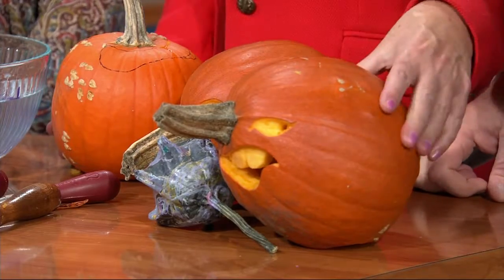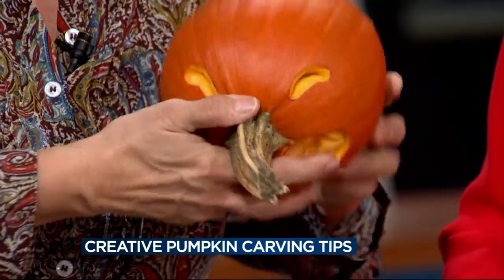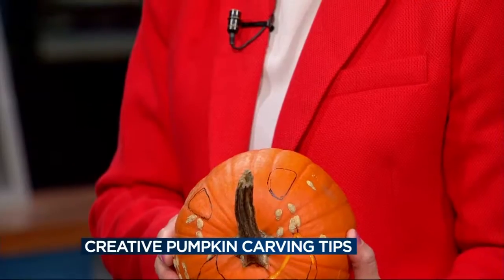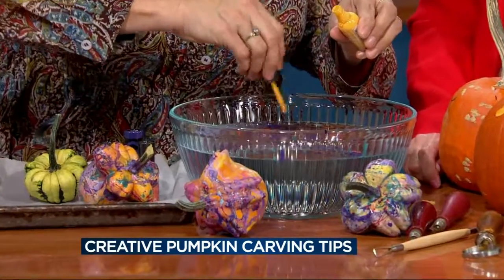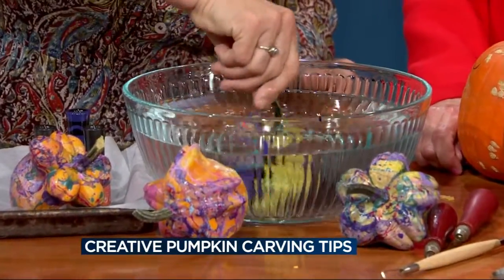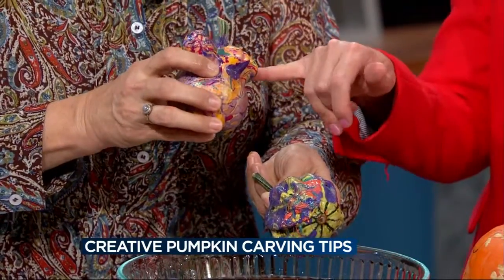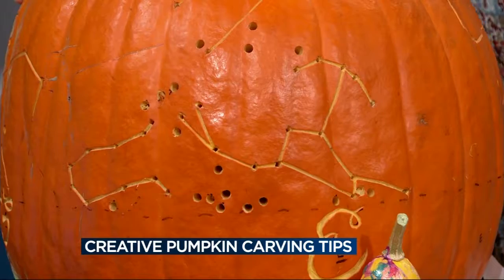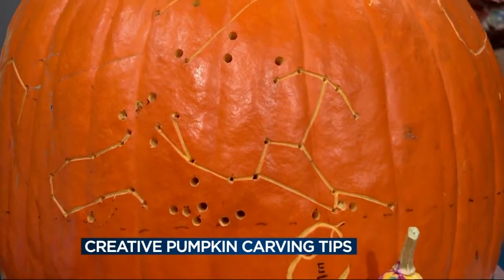Pumpkin carving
Annual Halloween pumpkin carving.